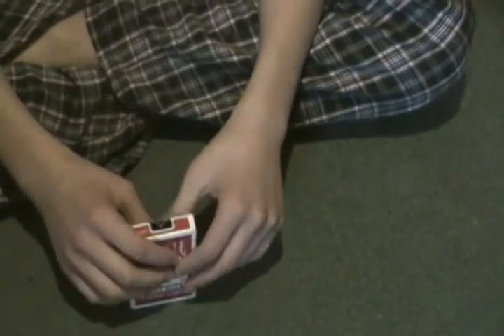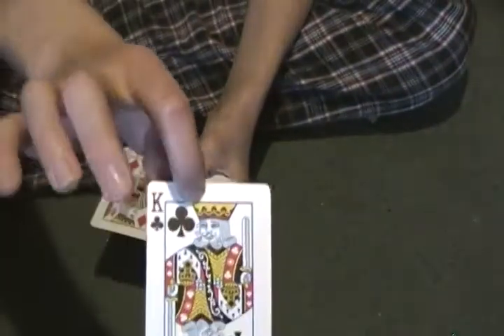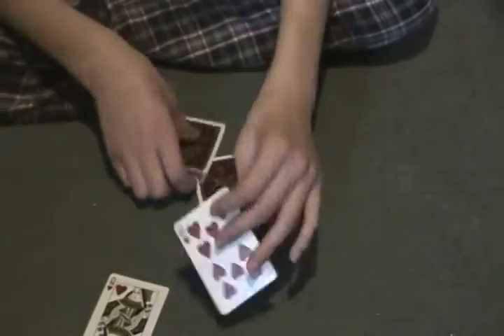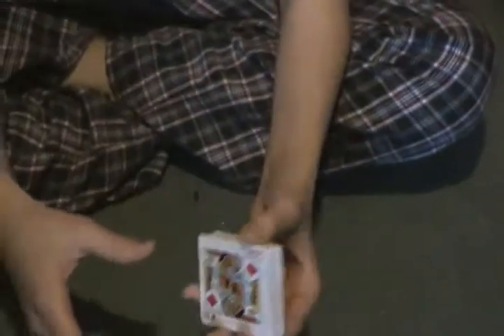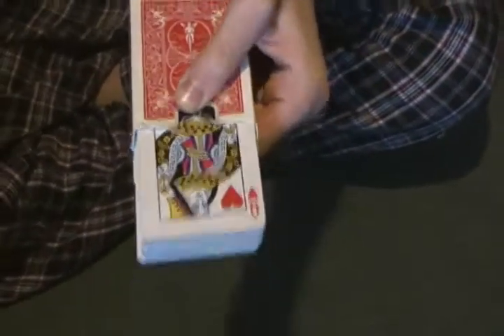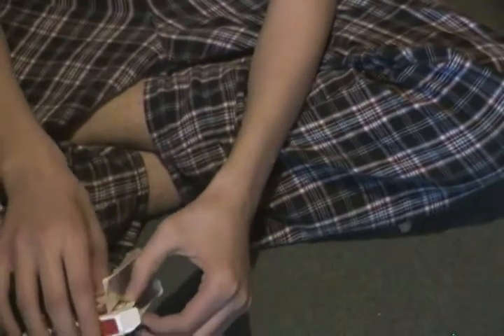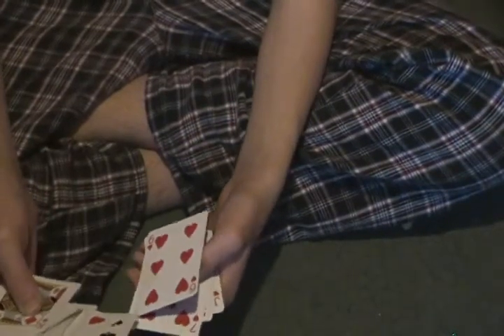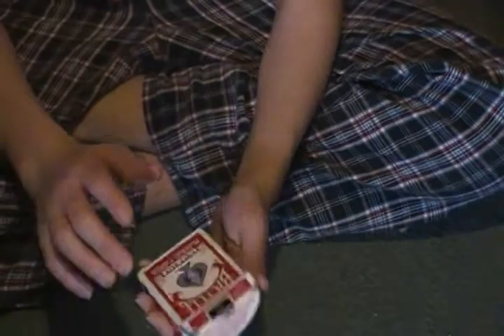invisible deck trick (benefiets of buying)